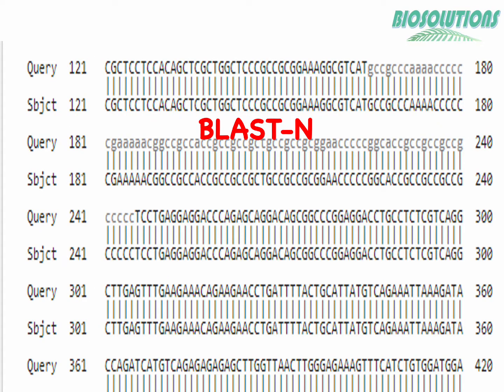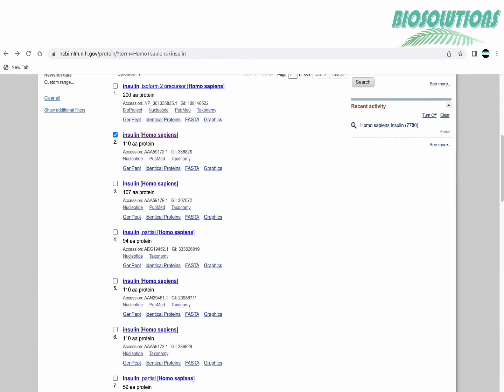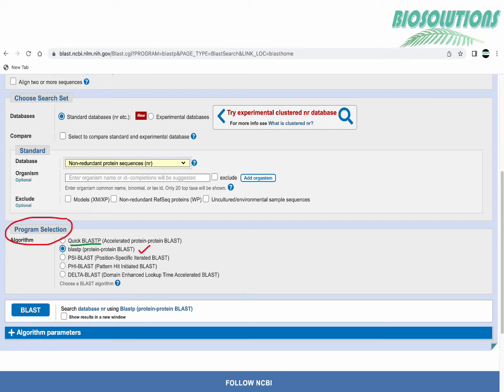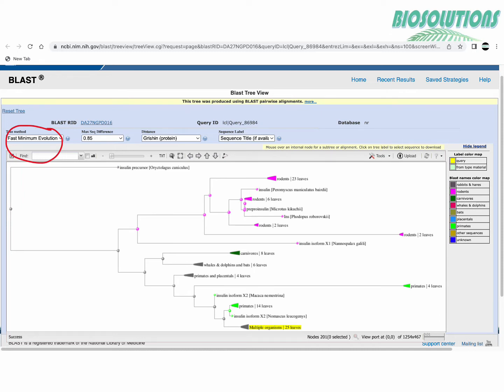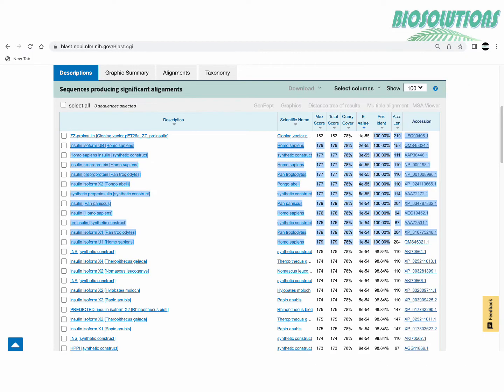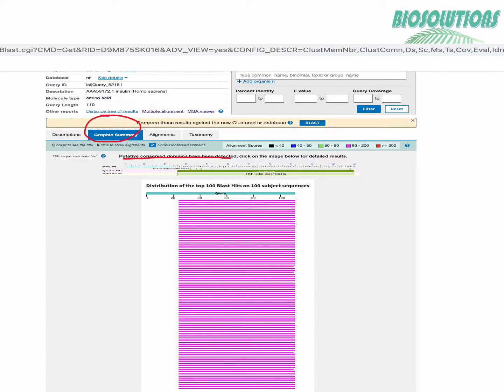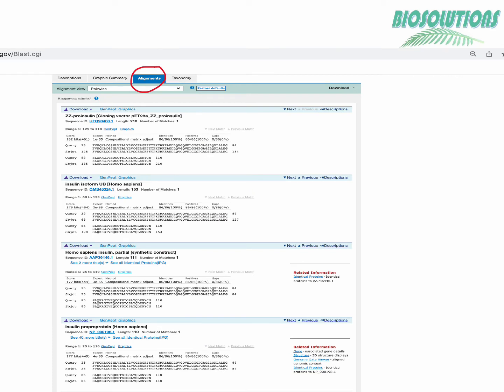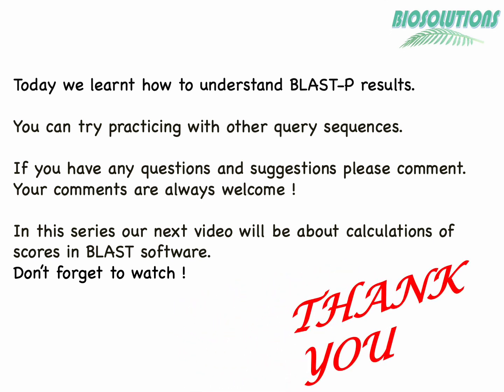Understand protein-BLAST(BLASTP) results with an example and step by step demonstration | July 2022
This video explains how we obtain and use query sequence in BLAST-p, understand and analyse the results.I have used an example of human insulin protein sequence to explain BLAST-p results in a simple manner.